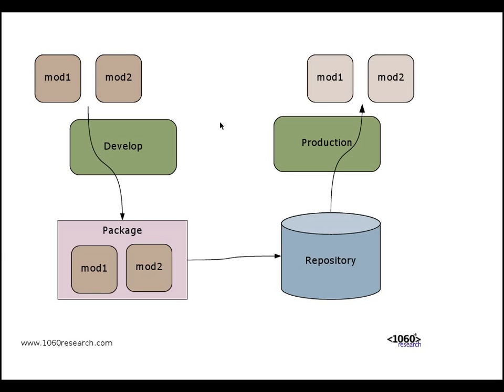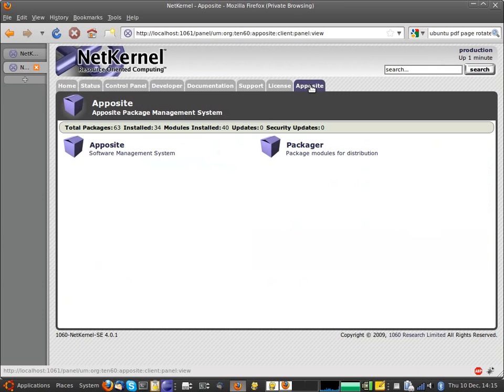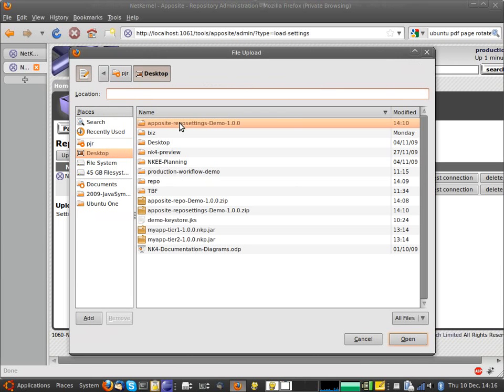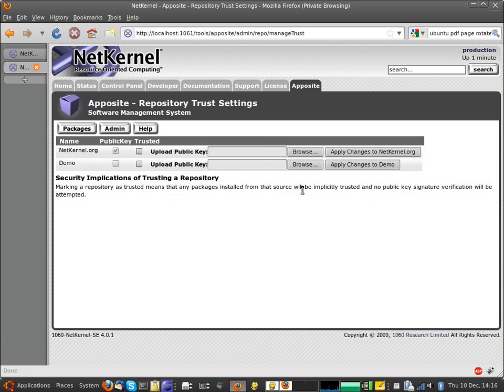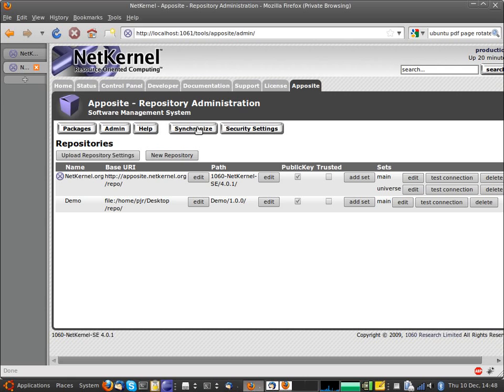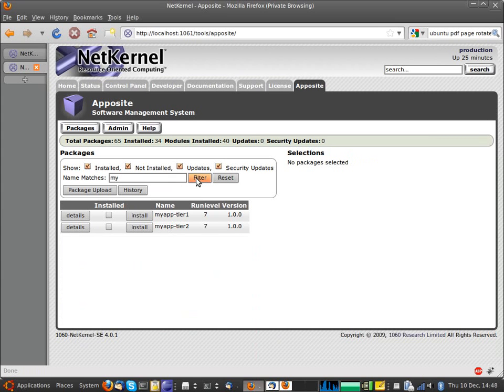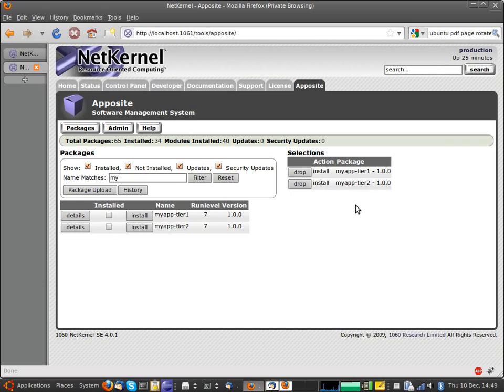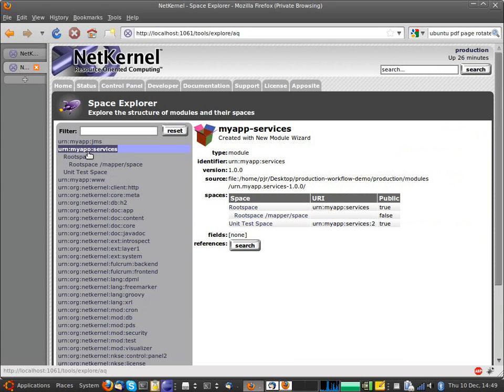NetKernel Production Package Deployment - Part 3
Connecting a production server to a repository and deploying packages.